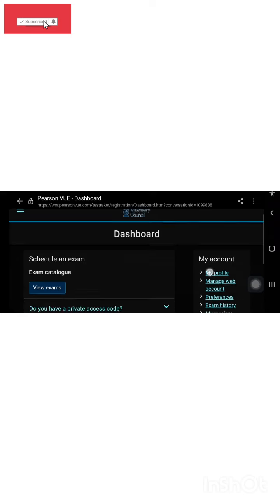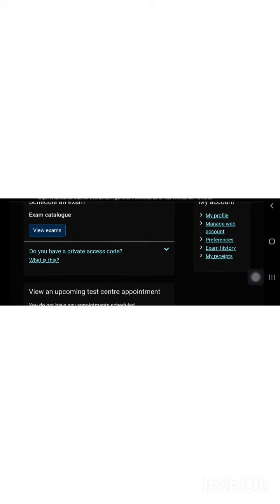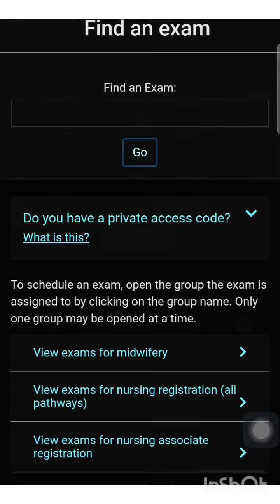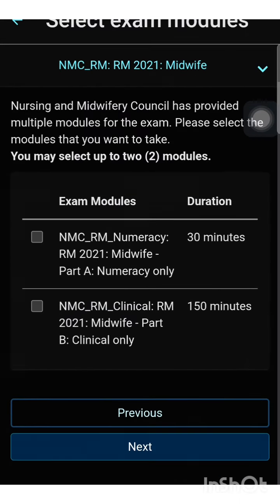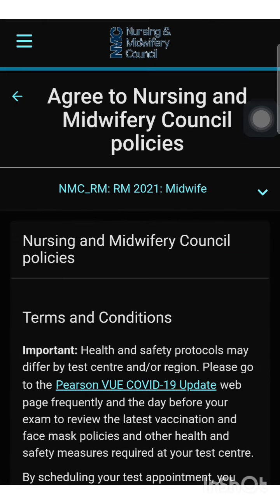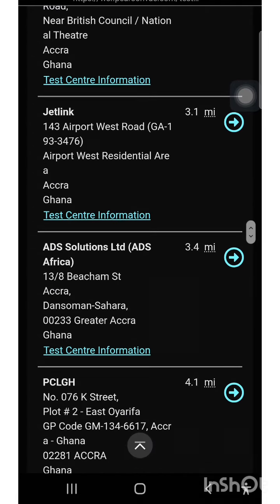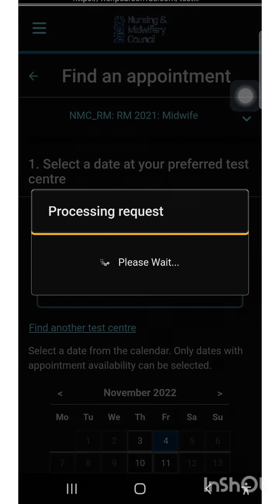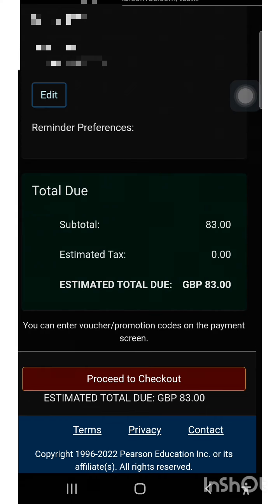HOW TO REGISTER FOR NMC UK CBT.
This is a Step by step guide to registering your NMC UK CBT test on the Pearson Vue site.

I have had a couple of people asking how to maneuver their way on the Pearson Vue site to register for their nursing, midwifery or nursing associates CBT exam. To avoid delays in responding to each person, I made this video to guide anyone that needs assistance with the registration process.

comments,  questions and suggestions are welcomed...

I use inshot for my video editing.

❤️Check out Taptap Send: I use it to send money to Ghana.

Use code JOSEPHIN1404 and we'll both get a £5.00 bonus to send.